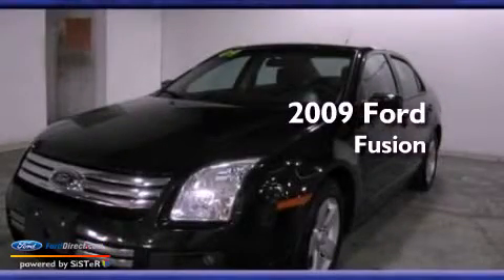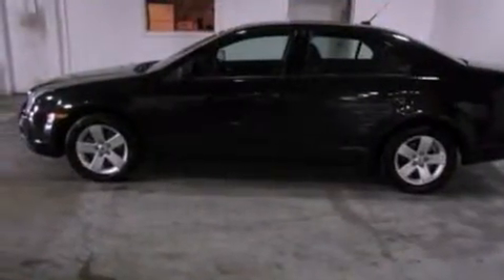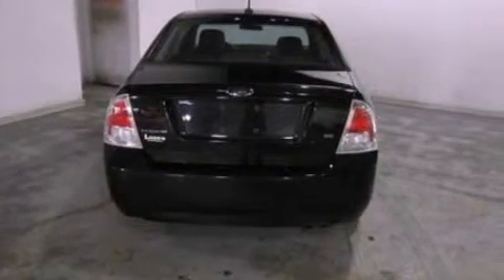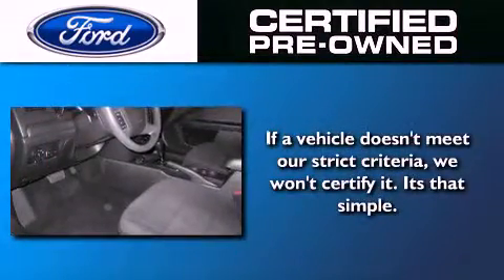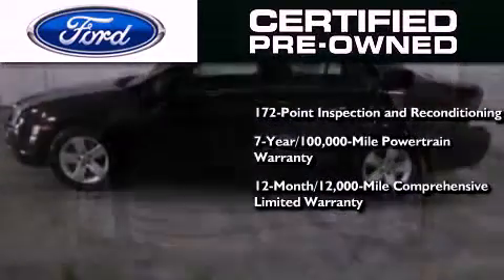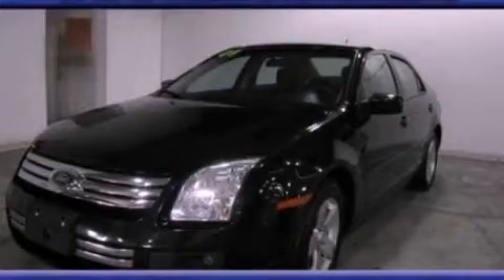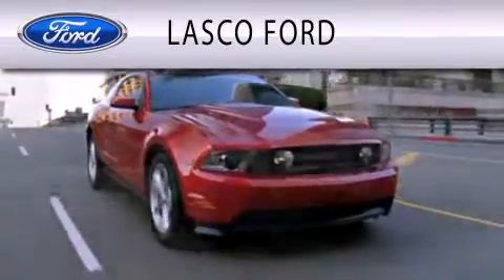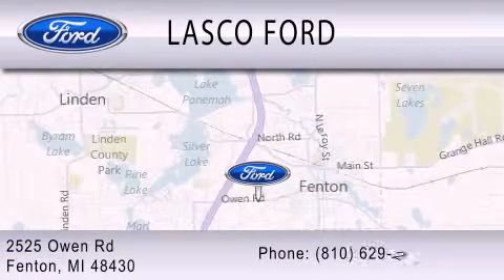2009 FORD FUSION Fenton MI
Year : 2009
 Make : FORD
 Model : FUSION
 Engine : 2.3L I4 16V MPFI DOHC
 Trans . : 5-SPEED
 Exterior : BLUE
 Miles : 49,354

 Stock : OP4866